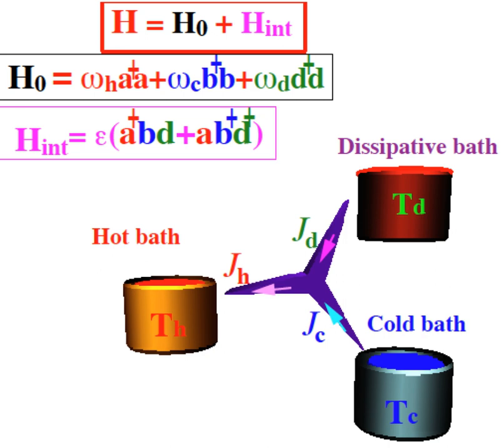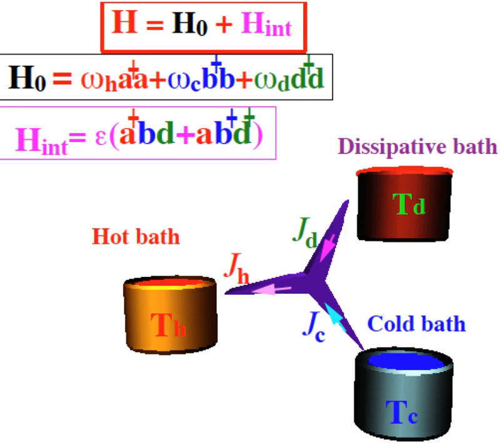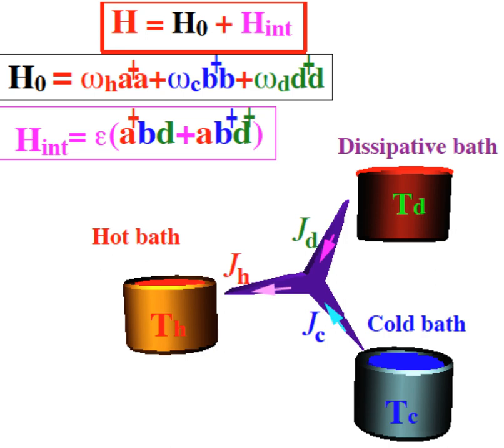Quantum heat engines and refrigerators | Wikipedia audio article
00:00:53 1 The 3-level amplifier as a quantum heat engine
00:07:39 2 Types
00:08:46 3 Quantum reciprocating heat engine and refrigerator
00:16:30 4 Continuous quantum engines
00:17:44 5 Equivalence of reciprocating and continuous heat machines in the quantum regime
00:18:28 6 Heat engines and open quantum systems
00:25:07 7 The quantum absorption refrigerator
00:31:17 8 Quantum refrigerators and the third law of thermodynamics

- Socrates

SUMMARY
A quantum heat engine is a device that generates power from the heat flow between  hot and cold reservoirs.
The operation mechanism of the engine can be described by the laws of quantum mechanics.
The first realization of a quantum heat engine was pointed out by Scovil and Schulz-DuBois in 1959, showing the connection of efficiency of the Carnot engine and the 3-level maser.
Quantum refrigerators share the structure of quantum heat engines with the purpose of pumping heat from a cold to a hot bath consuming power
first suggested by Geusic, Schulz-DuBois, De Grasse and Scovil. When the power is supplied by a laser the process is termed optical pumping or laser cooling,  suggested by Weinland and Hench.
Surprisingly heat engines and refrigerators can operate up to the scale of a single particle thus justifying the need for a quantum theory termed quantum thermodynamics.